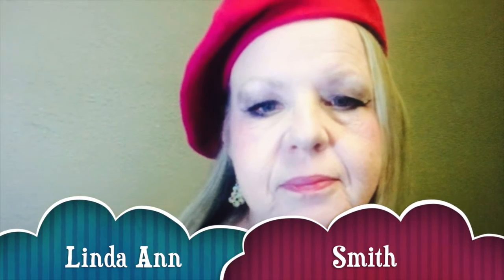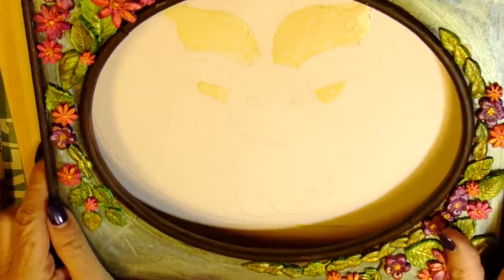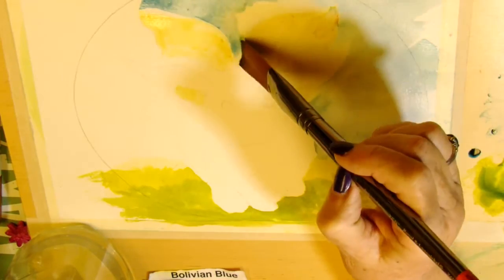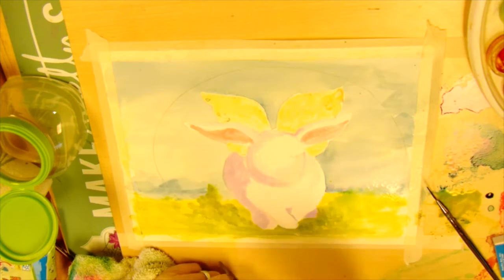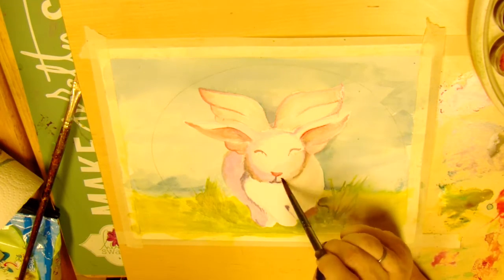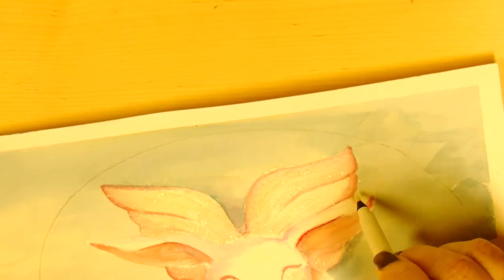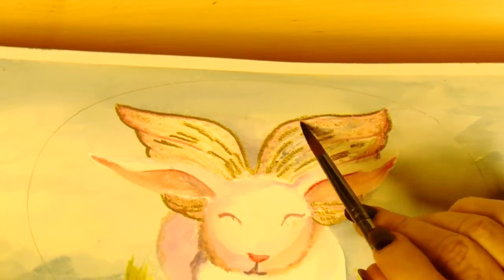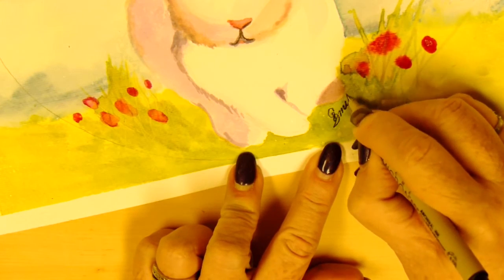CACFantasyArt Winged Bunny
CACFantasyArt Linda Ann Smith demonstrates art techniques showing how to paint a fantasy winged bunny with Twinkling H2O watercolors.